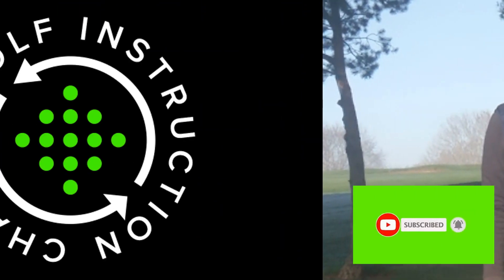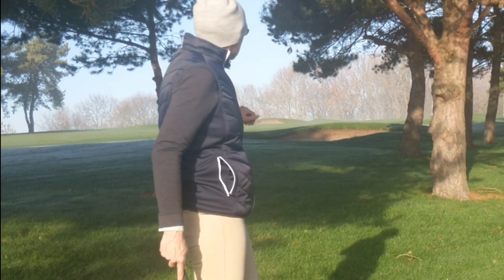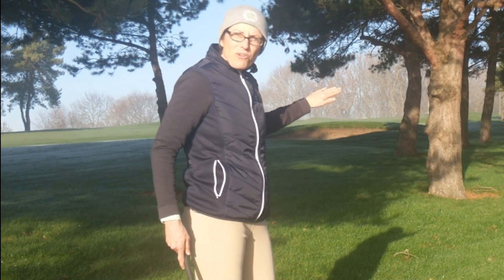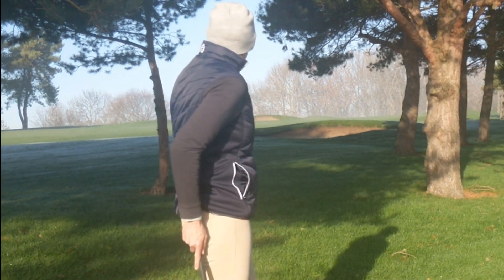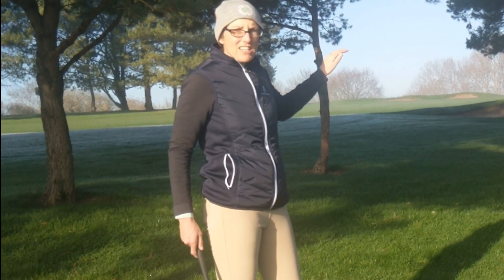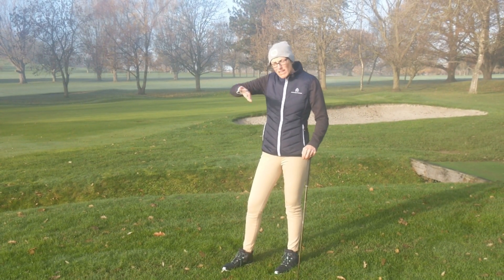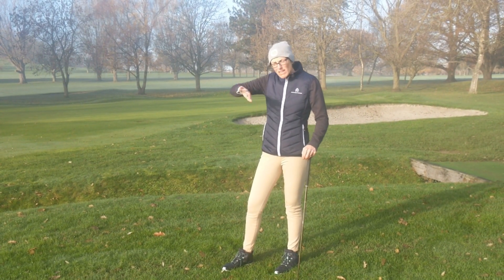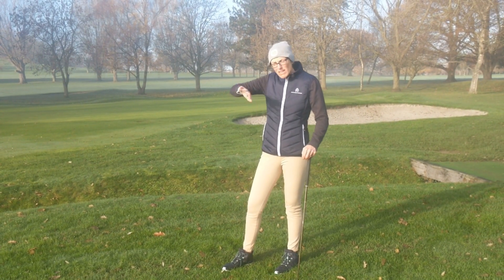Common course strategy mistakes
Common course strategy mistakes. Better course strategy is a great way of improving your score. In this video I go over the 4 biggest course strategy mistakes that I see that ruin a good round of golf. It includes deciding about playing an iron or wood from the rough, par 3 strategy, when to play safe and when to take risks on the golf course!